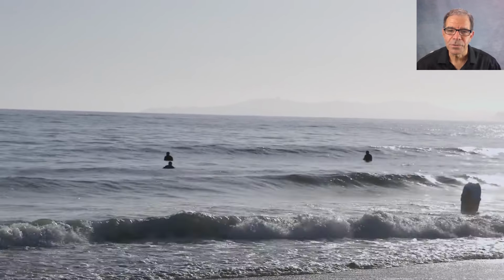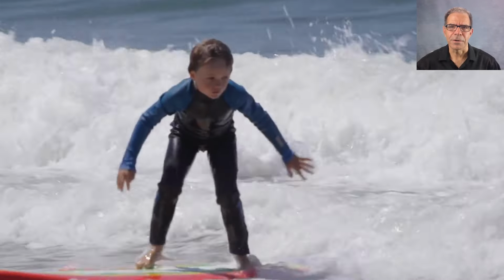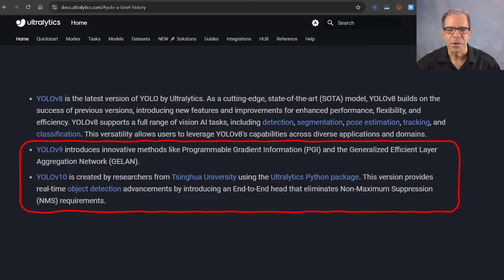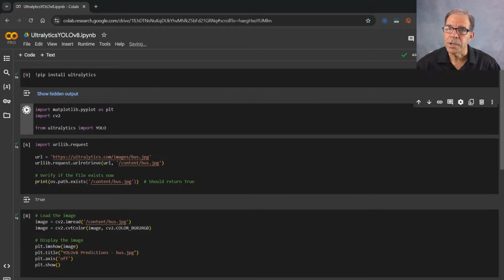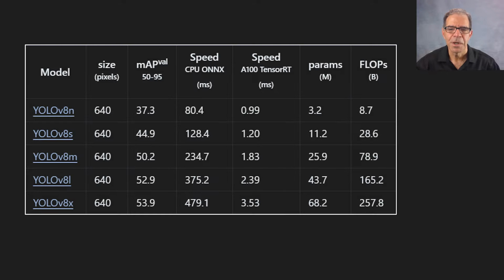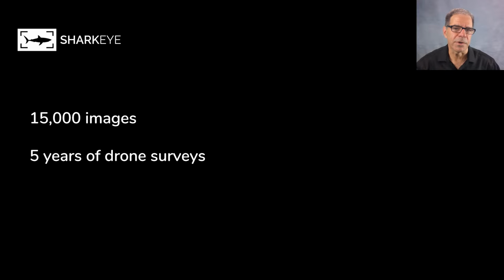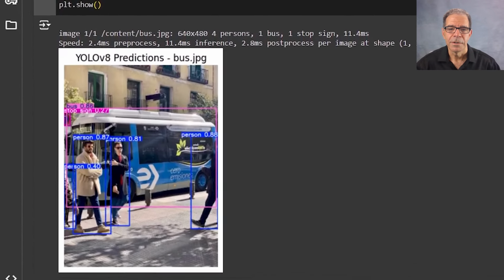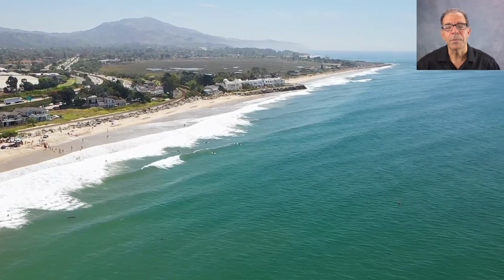Shark Alert! YOLO AI-Vision in Action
Last week, several news outlets ran a story about SharkEye, which is an AI-vision shark detection program, developed at the University of California, Santa Barbara, and deployed at California’s Padaro Beach, which is an area where surfers and great white sharks are both frequently found.

After quickly describing the program itself, the video identifies the underlying technology that was used for the vision aspect, confirming from the project’s GitHub page that YOLO v8 by Ultralytics was used.

Basically, Ultralytics created an abstraction layer that simplifies the deployment of computer vision models, so that even developers with almost no experience in computer vision can quickly implement sophisticated projects. To illustrate, the video then shows a demo of an object detection and identification task being set up and run on Google Colab. It then concludes with examples of types of projects that can be implemented by Ultralytics YOLO v8.